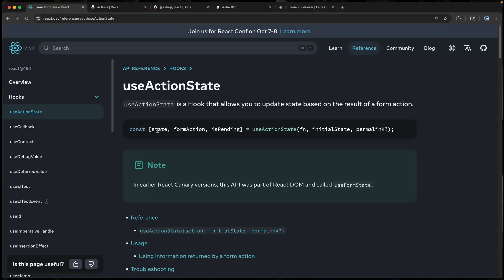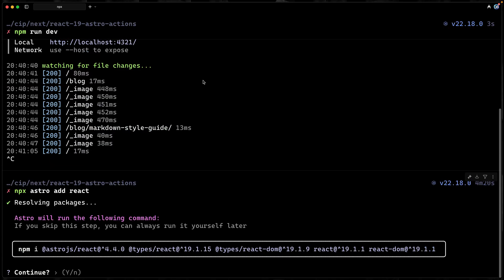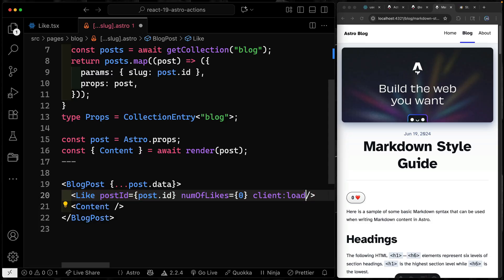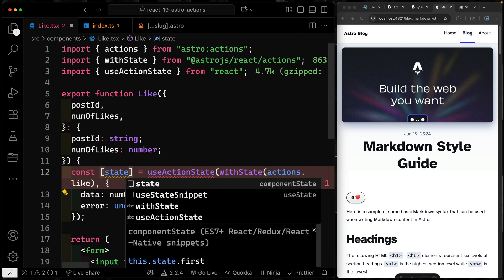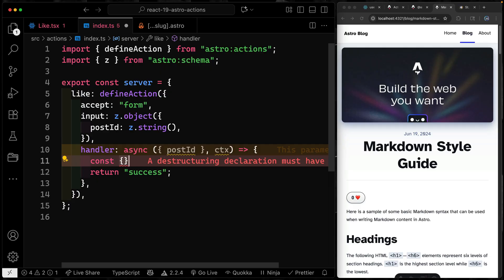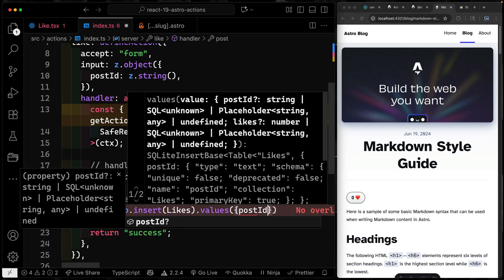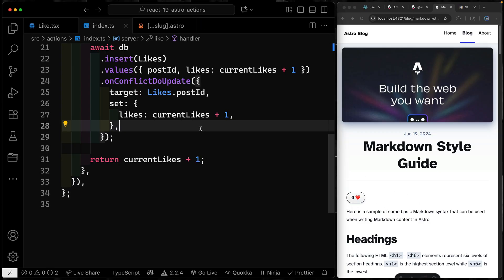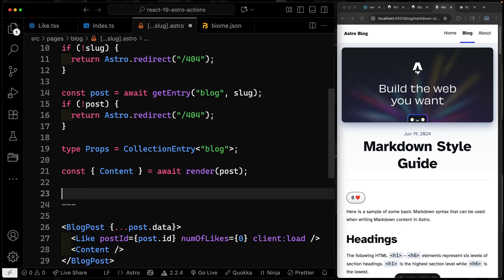React form hooks in Astro!